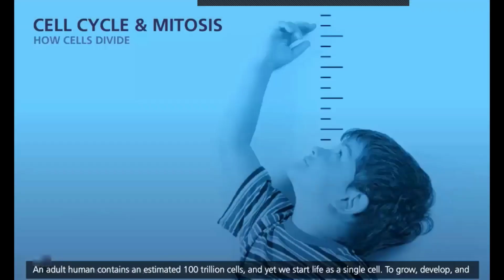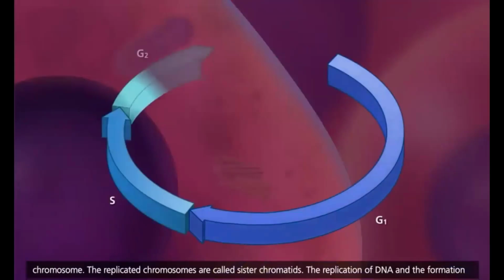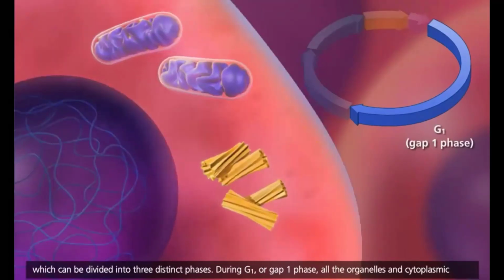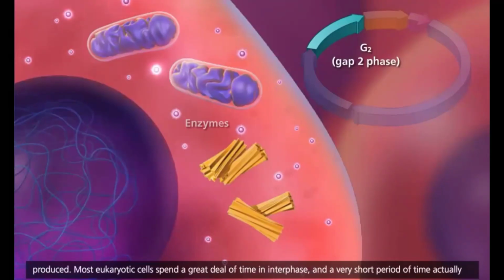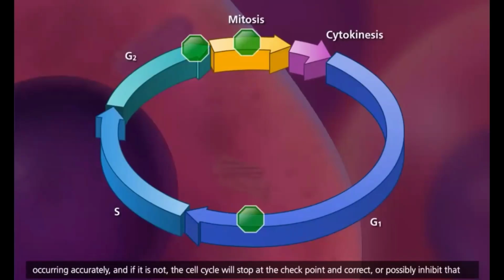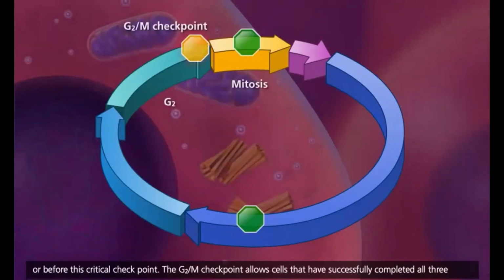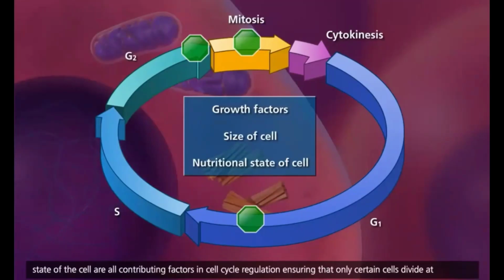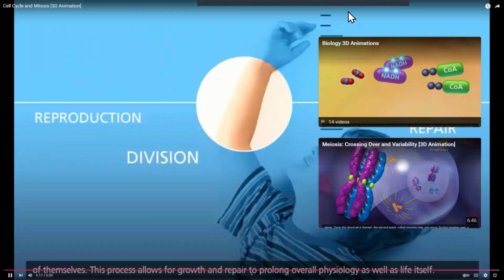Cell Cycle Summary